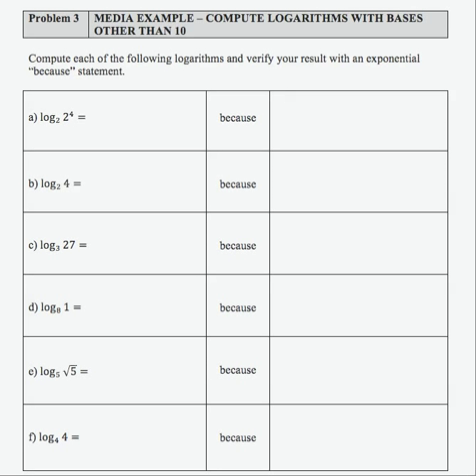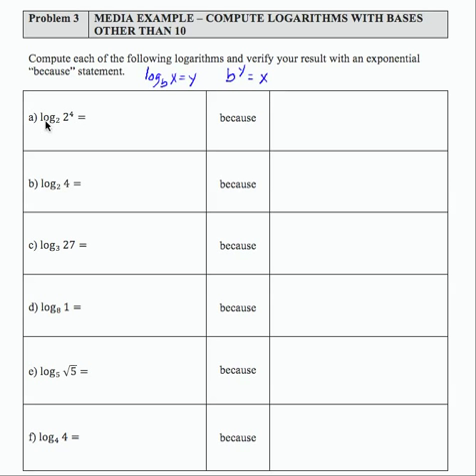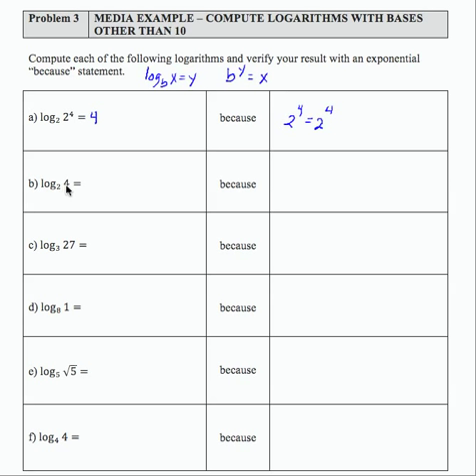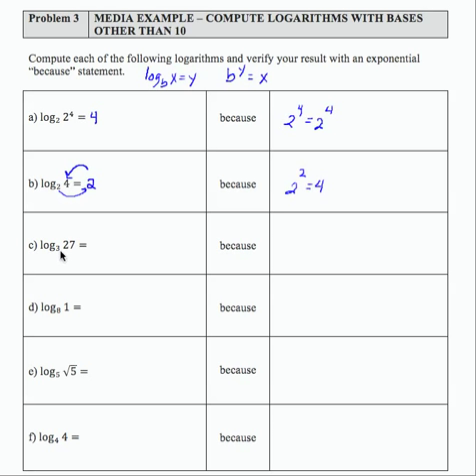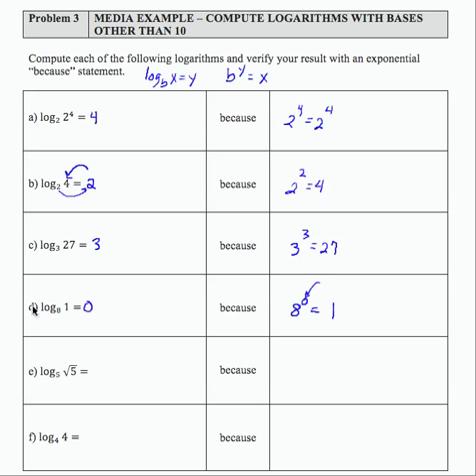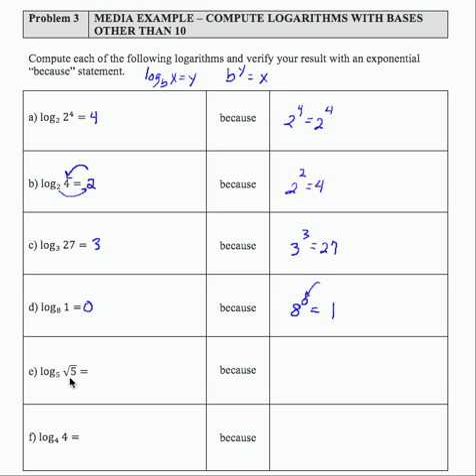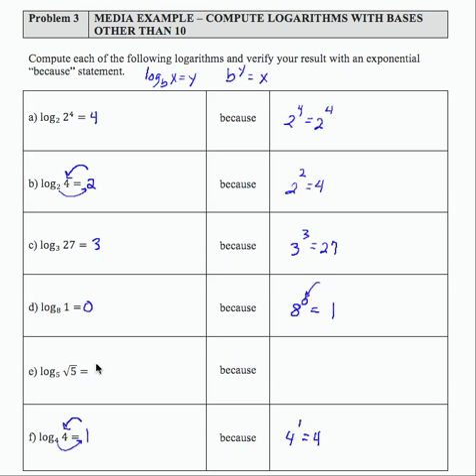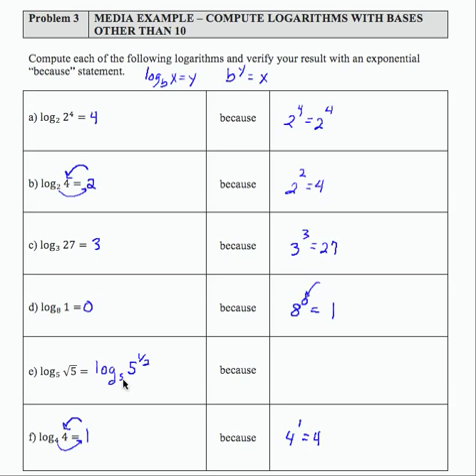12x L4a MP3: Intermediate Algebra - Computing Logarithms of Other Bases